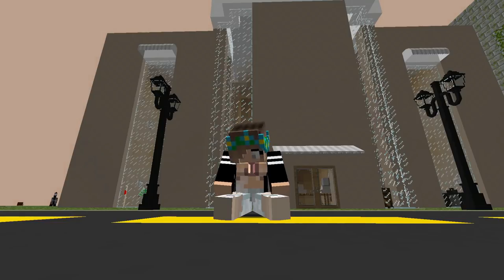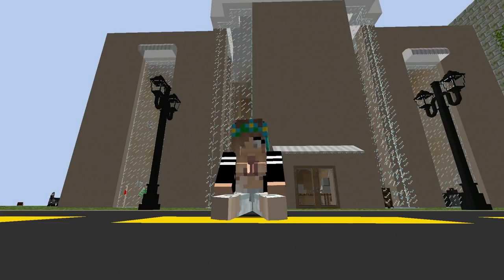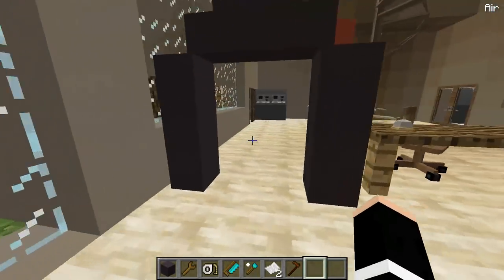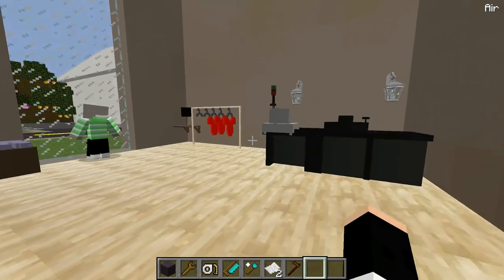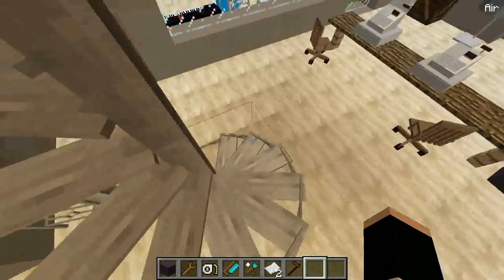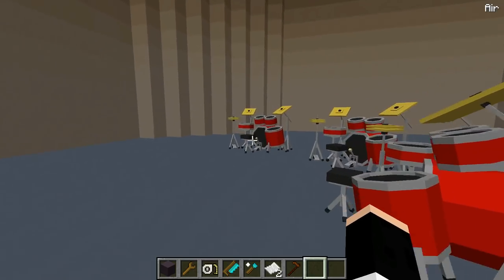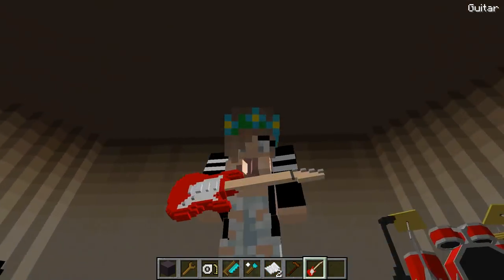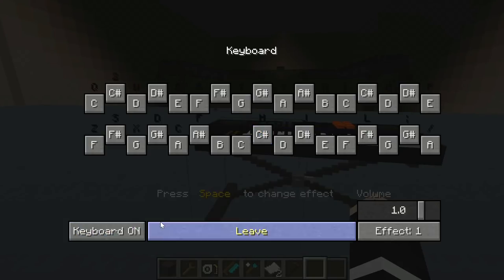MINECRAFT CONCERT HALL WALKTHROUGH!